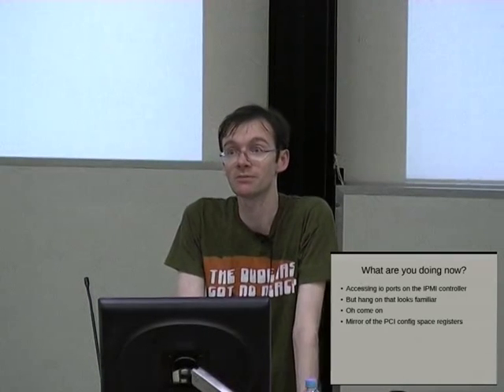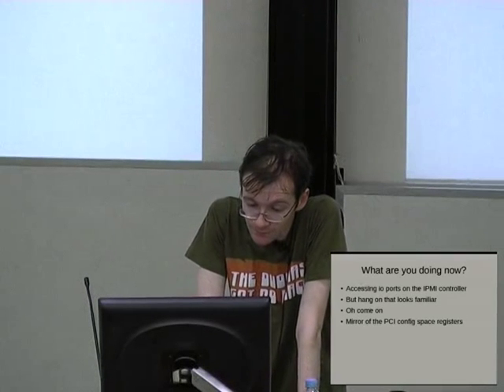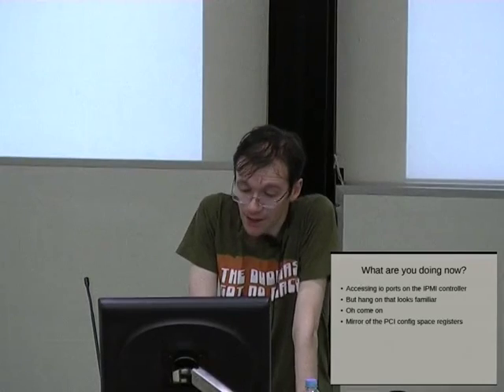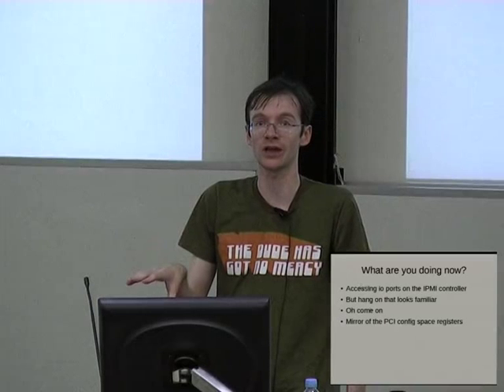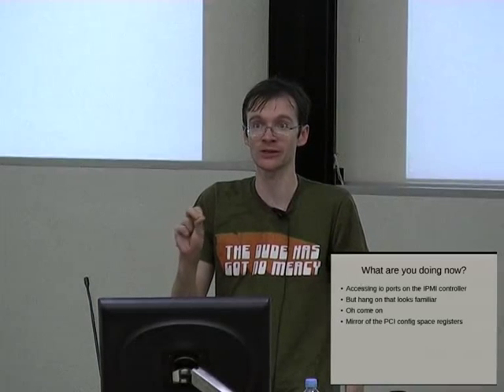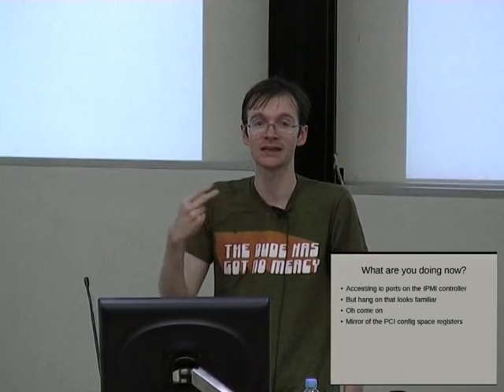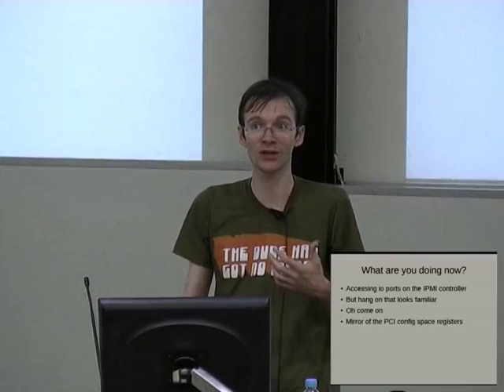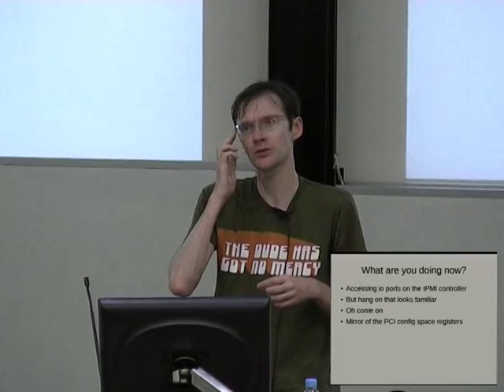Reverse engineering vendor firmware drivers for little fun and no profit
Presenter(s): Matthew Garrett

Hardware vendors like to add Unique Selling Points to their devices to convince you to buy them instead of someone else's. Of course, this typically leads to hardware vendors desperately copying each other's Unique Selling Points in a process eerily reminiscent of evolution's Red Queen Effect, all desperately trying to run faster than each other in order to stay in the same place. Putting effort into standardisation would risk them falling behind vendors who choose not to, so in the absence of some external force to compel them, vendor-specific solutions proliferate.

What does that mean for us freedom loving Linux users? If we're lucky, it means a 32-bit only userspace binary that speaks to hardware in unspeakable ways. If we're unlucky, it's doing it via SOAP. In many cases it would be possible to write a proper Linux driver for this functionality and expose it in a way that could be shared between multiple vendors, but vendors aren't enthusiastic about that. This is a problem.

This presentation will cover reverse engineering techniques that allow developers to work out just what vendor binaries are doing and write a sufficiently comprehensive specification to permit the development of a proper Linux driver, along with some examples of just how bad vendor code can be. The audience should leave with a better understanding of how they could approach such tasks, along with a healthy disquiet at the idea of ever having to do so.